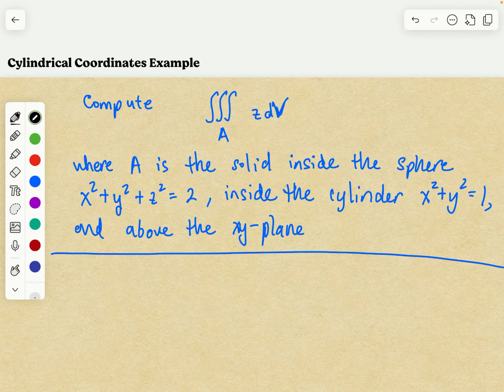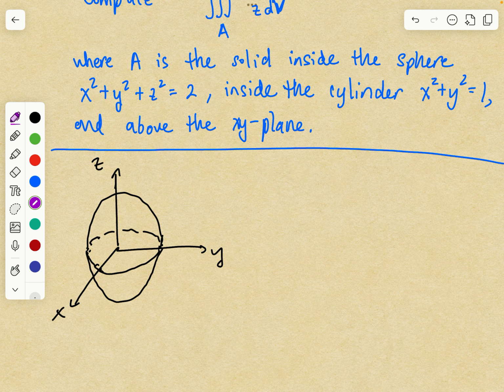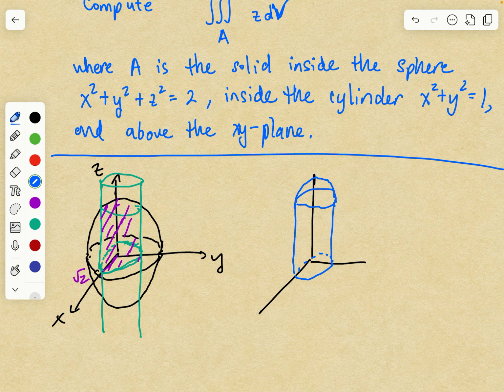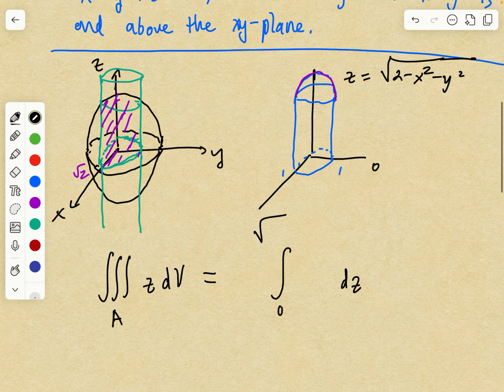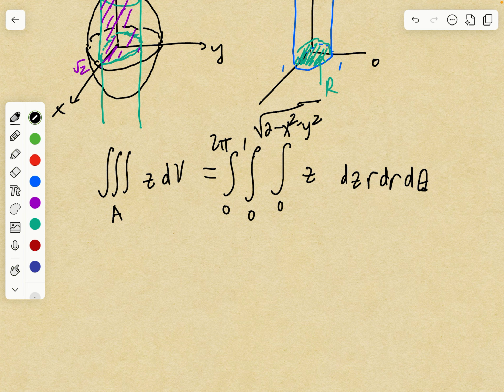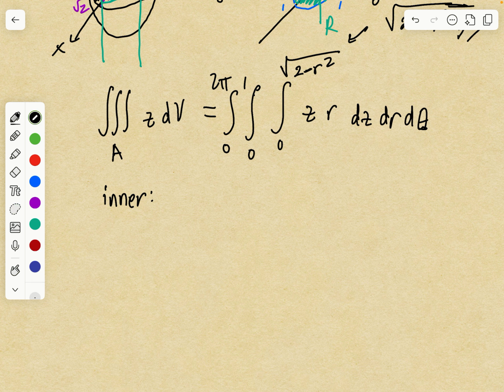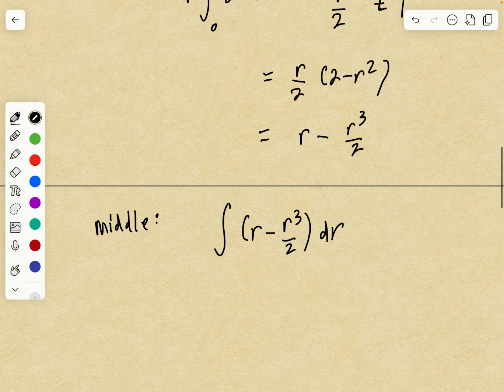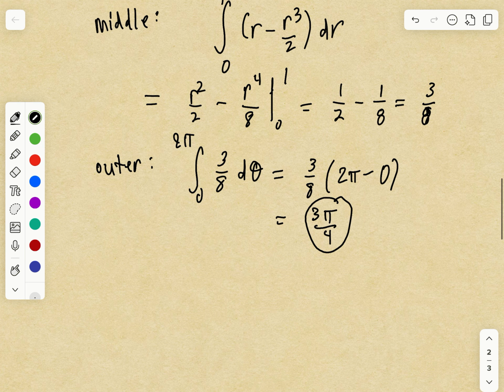Triple Integral with Cylindrical Coordinates Example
This is an example of calculating a triple integral using cylindrical coordinates.